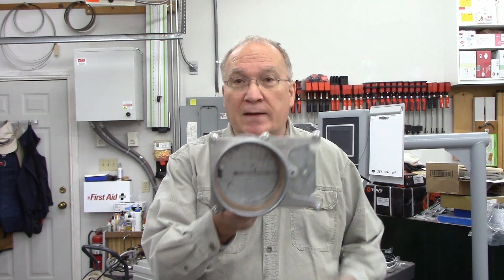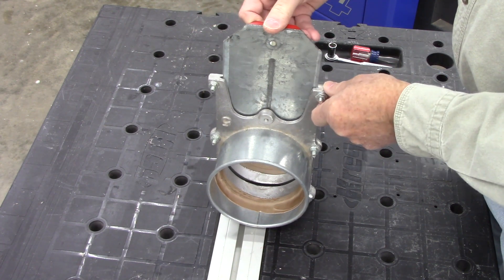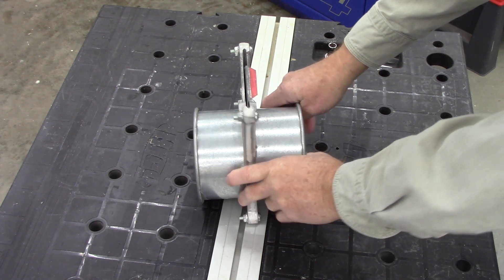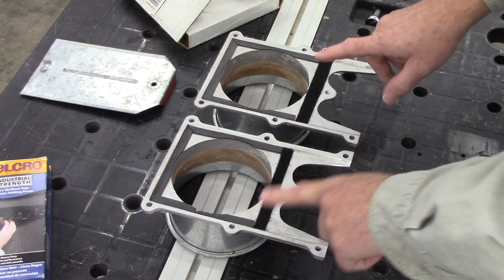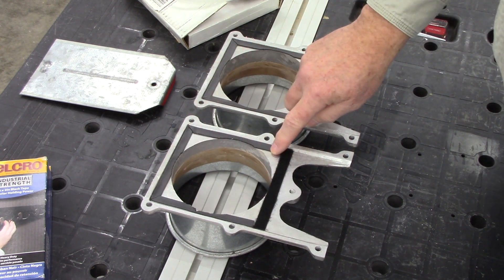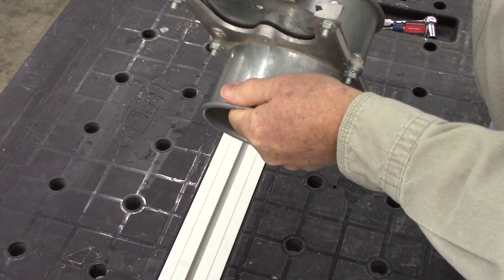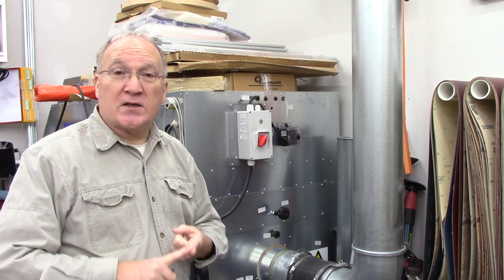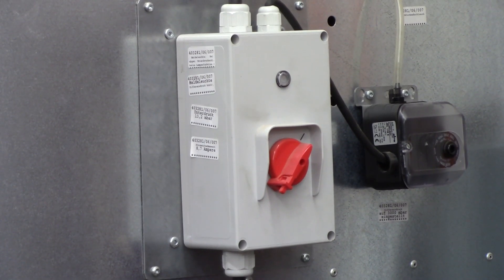Easy Dust Collection Blast Gate Improvements with Surprising Results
In this video I share improvements I have made to my dust collection blast gates to significantly reduce air in-leakage.  Testing showed remarkable improvements.

4) Adhesive backed felt - Hobby Lobby